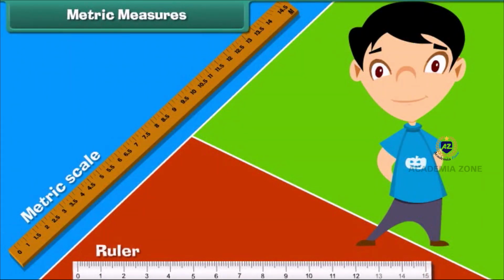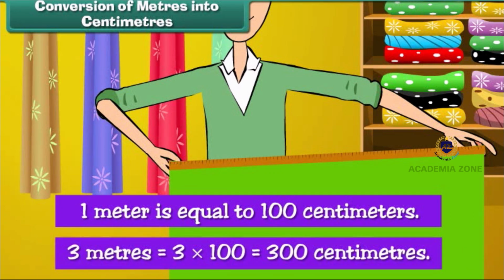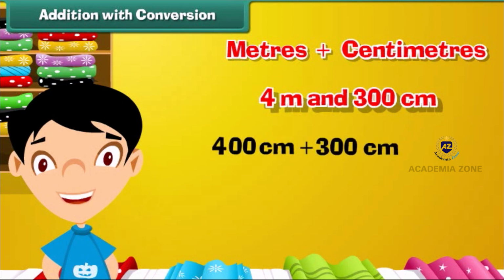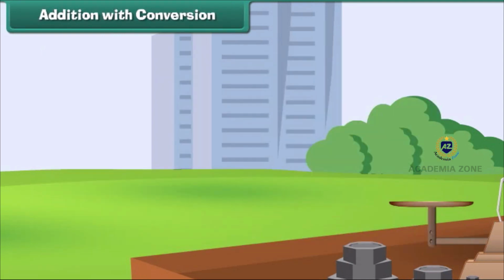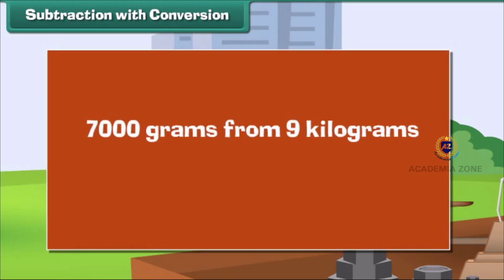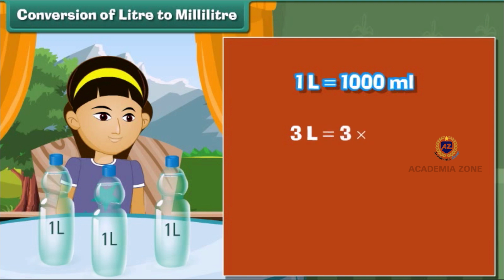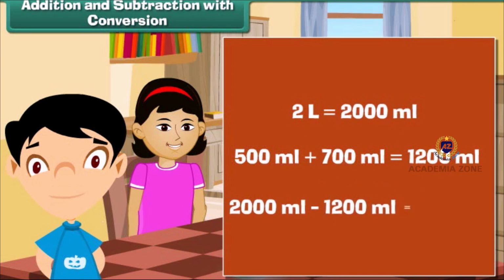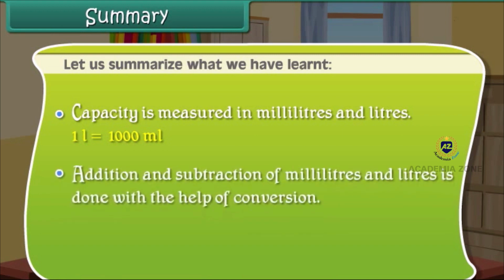Metric Systems | Class 4 | CBSE | ICSE | FREE Tutorial | Academia Zone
Academia Zone